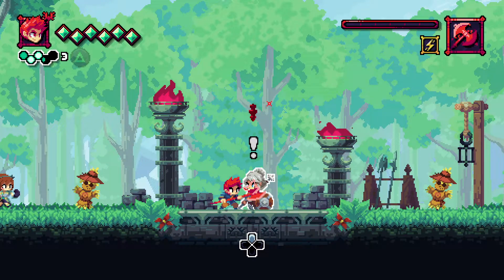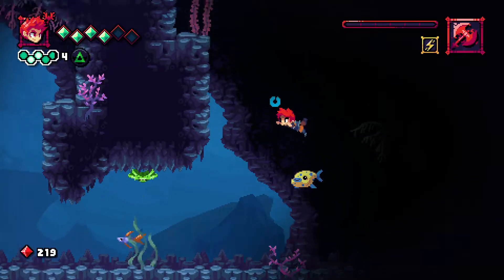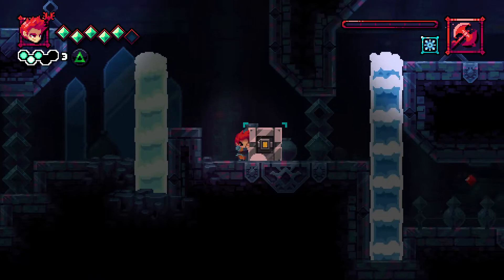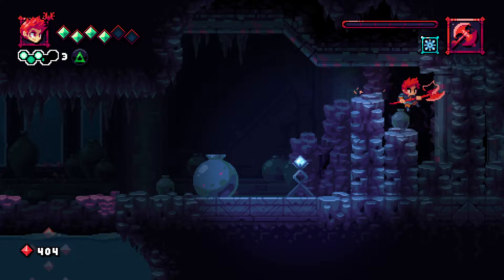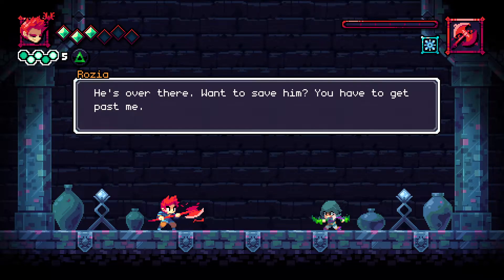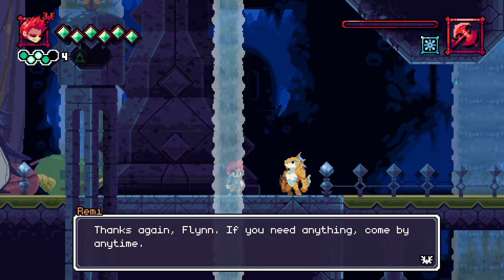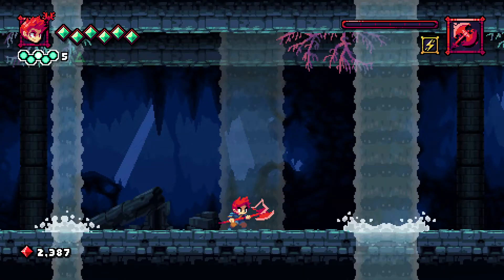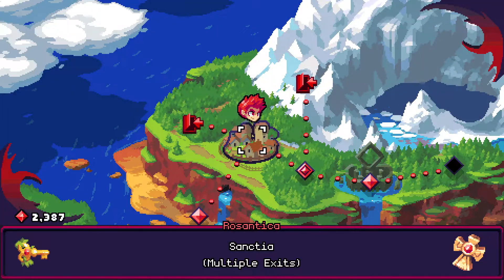Flynn: Son of Crimson - Let's Play - Episode 10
About the game:
Help Flynn and his mythical companion Dex save Rosantica before the evil from The Scourge claims his home. In Flynn: Son of Crimson, you’ll go on a journey of discovery and conflict as you learn to master the power of Crimson Energy.